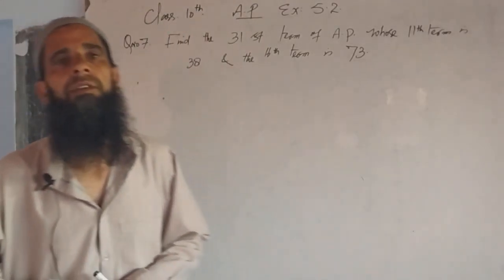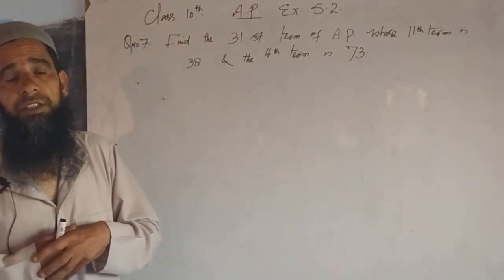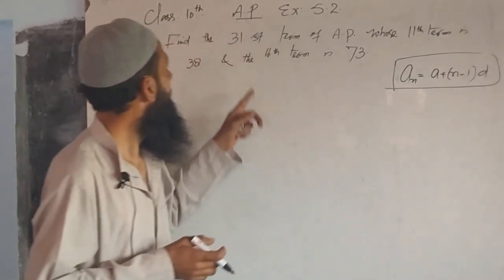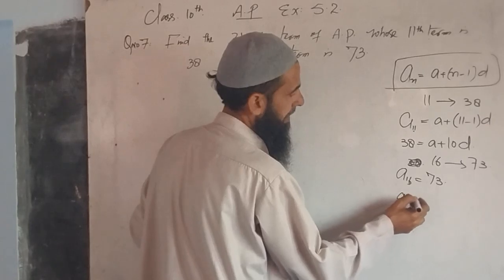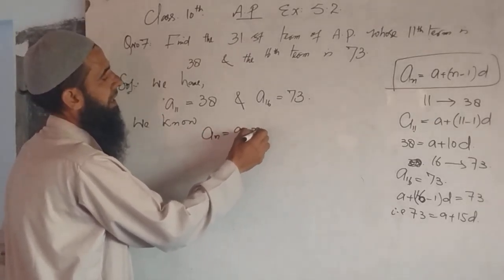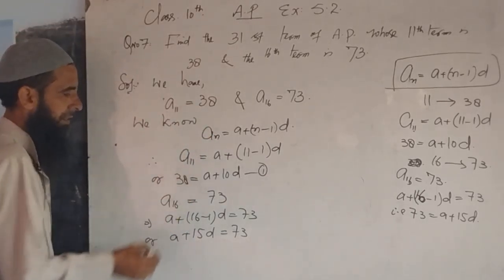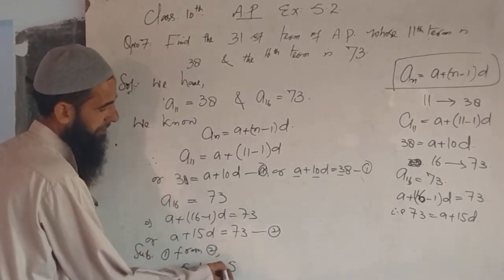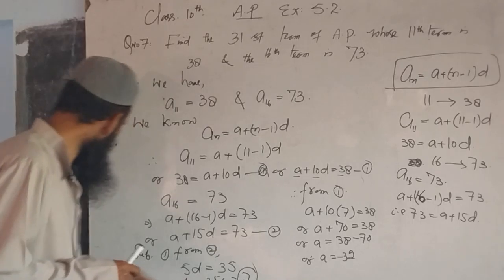Class 10th. Arithmetic Progression.Ex.5.2. Q.No.7.#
Arithmetic Progression. Exercise 5.2.# Q.No.7#